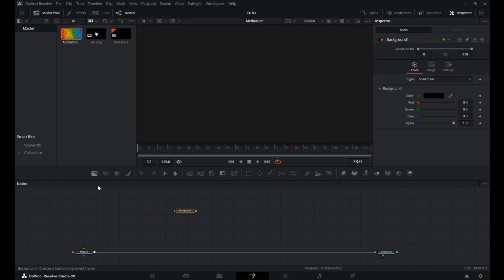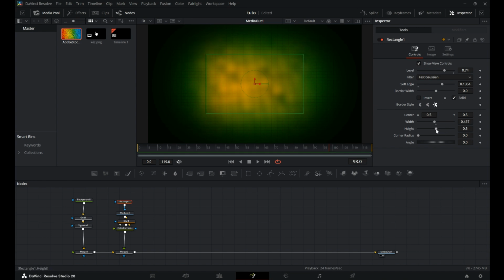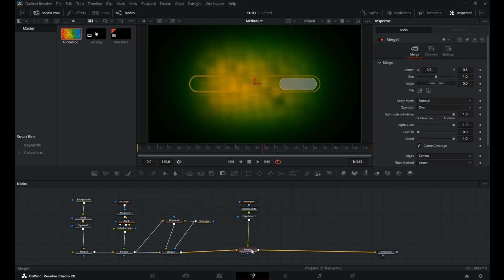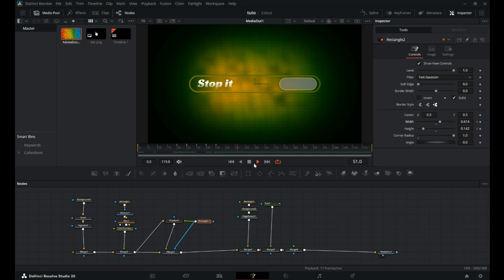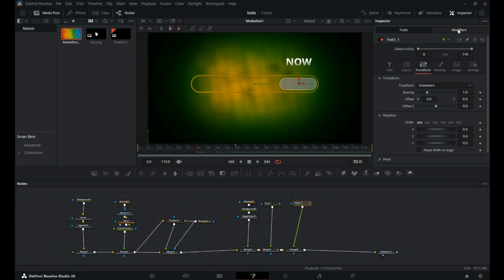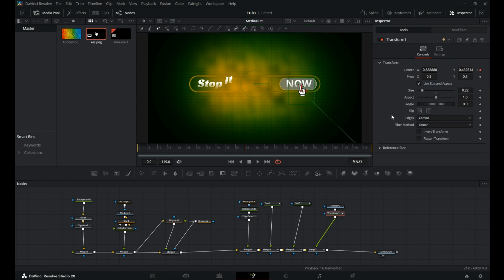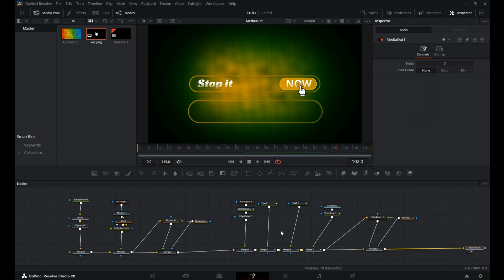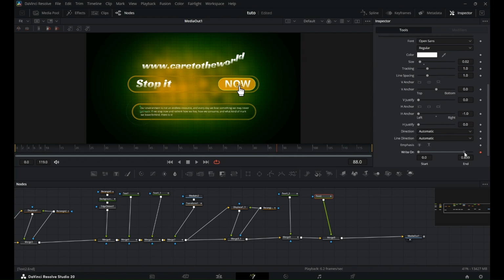How to Create Stunning Motion Graphics in DaVinci Resolve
Learn how to create stunning motion graphics in DaVinci Resolve using the Fusion tab.
In this tutorial, we’ll build a smooth animated background, interactive bubble UI elements, and clean text animations step by step — all inside Resolve, with no plugins required.
Perfect for beginners and editors who want to take their graphics to the next level without switching to After Effects.

✨ What You’ll Be Able to Do After This Tutorial

Build animated backgrounds with smooth soft-glass effects

Create bubble UI elements driven by Displace and masks

Animate text using Write On, Follower, and Spline curves

Sync visual elements to motion and interactions

Add polished details like zoom-ins, shake, and bounce animation

🧰 Tools & Nodes Used

Background • Merge • Rectangle • Blur • Displace • Color Corrector • Edge Detect • Transform • Text+ • Prism Blur • JPEG Damage • Spline Curves

🎨 Customization Tips

Try experimenting with:

Different bubble shapes and colors

Bolder bounce timing

Smoother splines for elastic motion

Click sound effects for extra impact